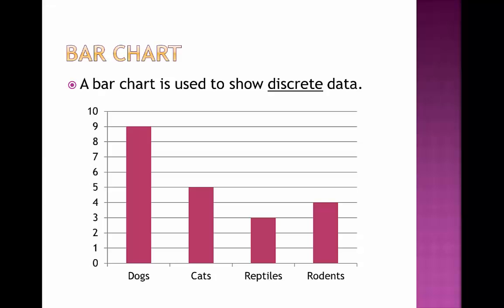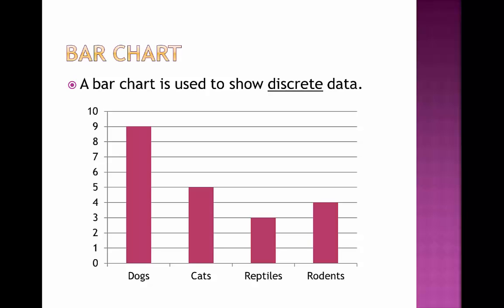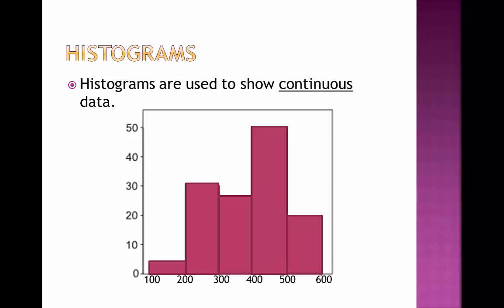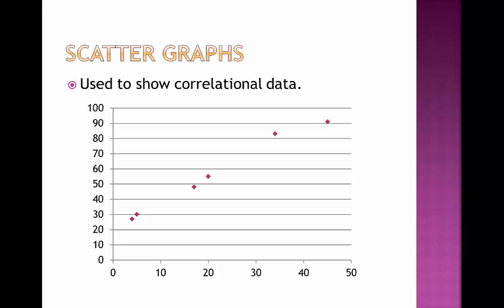A Level Psychology - Types of Graph